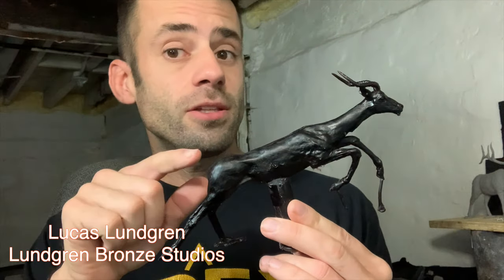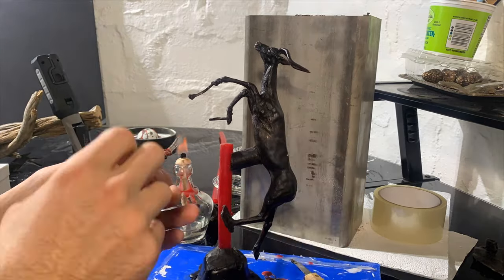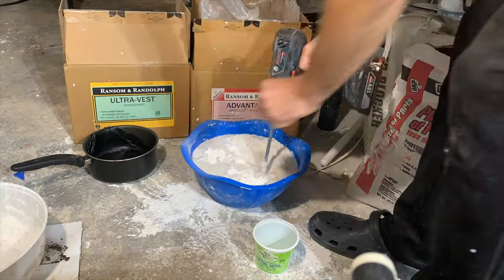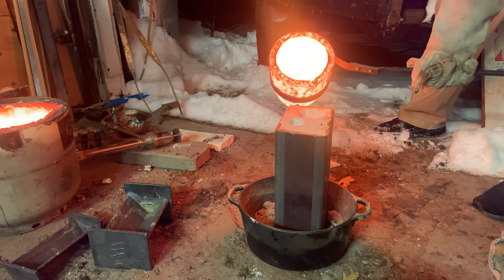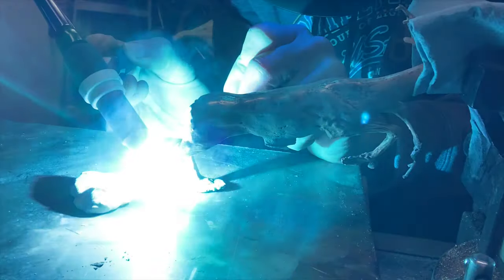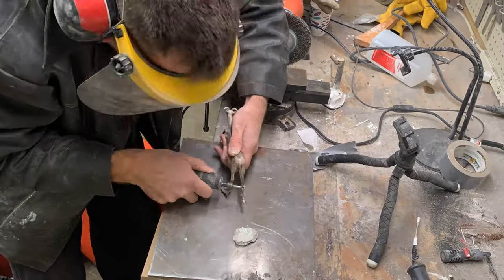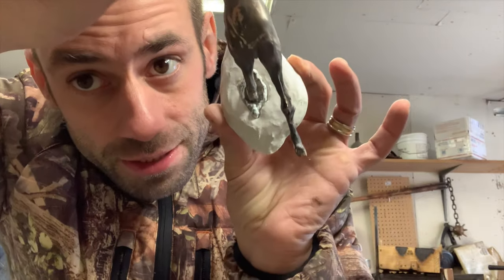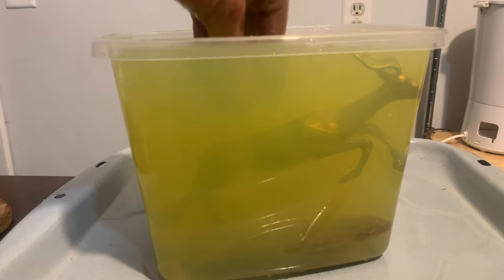Casting Solid Bronze Impala. How Bronze Sculptures are Made.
This is a solid silicon bronze sculpture hand crafted from start to finish by yours truly.  It was cast in my garage with diy casting tools.  Im a self taught sculpture and bronze caster. This Impala has was sculpted in sculpey clay, molded with silicone rubber, cast in wax and then taken through the lost wax casting process.  Many parts of the of the process are edited out. These sculptures take a long time and a lot of carful work.  I am still learning and try my best to make a good piece. Let me know what you think!

Etsy Store

PRODUCTS USED:

Tig Welder
AHP Alfa 201X tig welder: